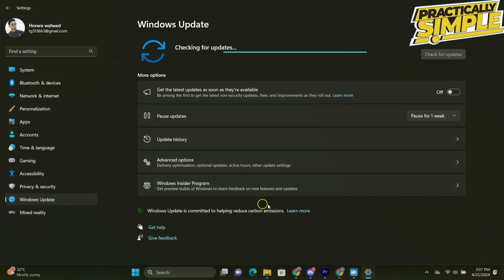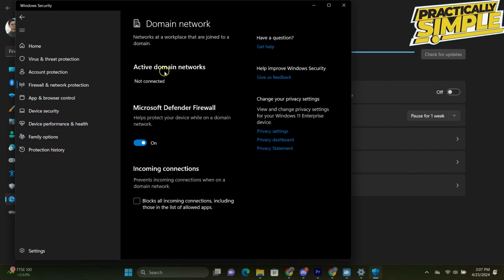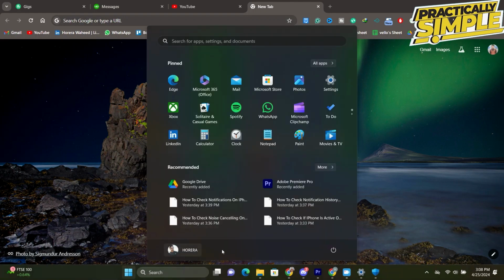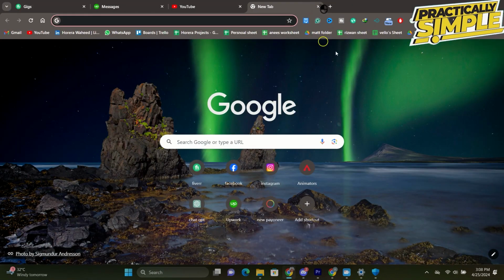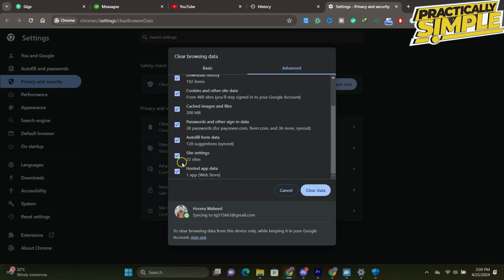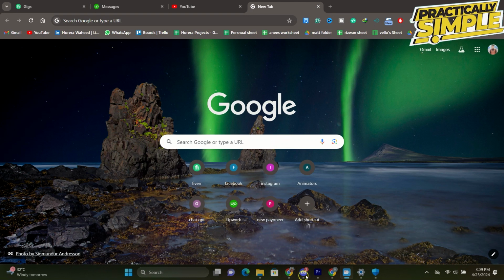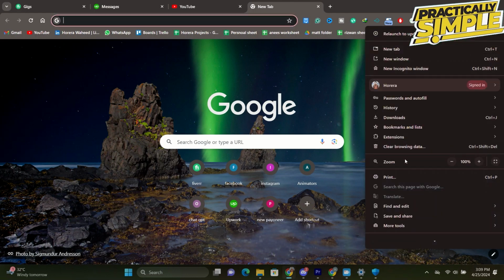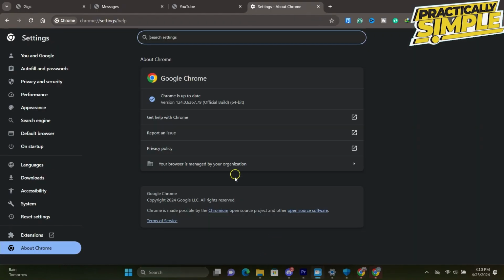How to Fix Sorry You Have Been Blocked DISCORD - 2024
If you want to Find How to Fix Sorry You Have Been Blocked DISCORD but don't know how to do it, then this tutorial is for you!

In this tutorial, I'm going to show you How to Fix Sorry You Have Been Blocked DISCORD.